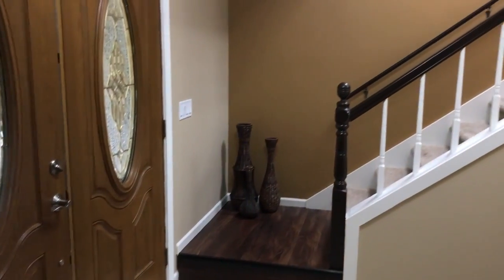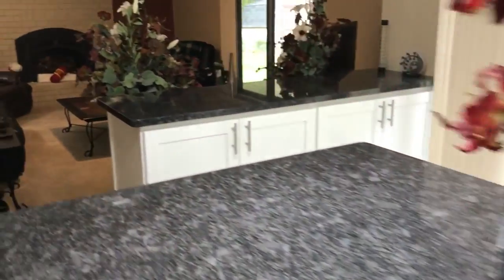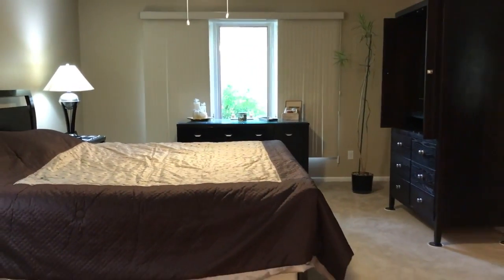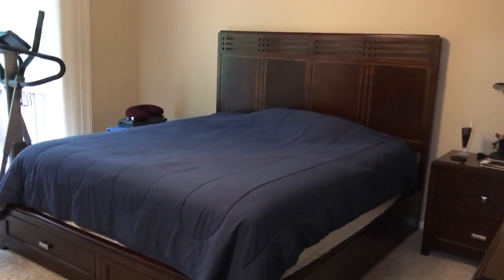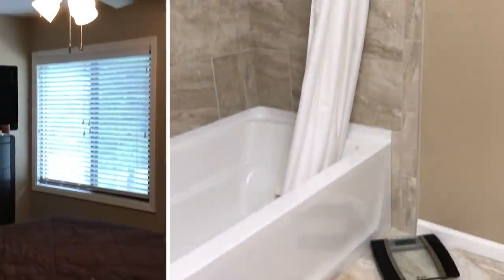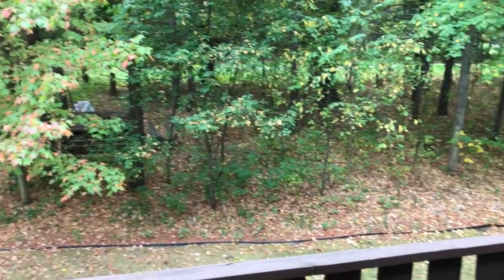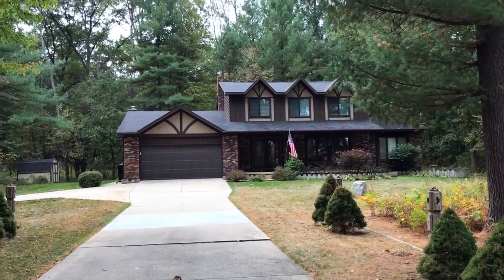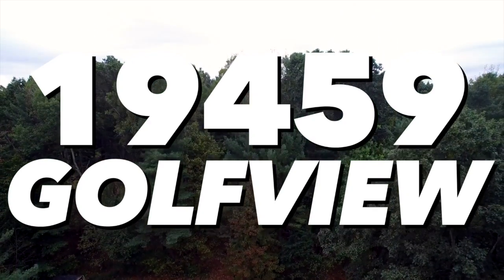19459 Golfview - Big Rapids Real Estate for Sale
Listed at $259,000!! Welcome Home! This stunning colonial home is as comfortable as it is elegant, with stylish appointments and high end features around every corner. It sits on the 13th fairway of the Falconhead Golf Course in Big Rapids' premiere neighborhood, The Golfview Estates. The home has been completely remodeled and you'll love the master suite with its enormous closet and walk in shower, the ceramic floors and granite counters in the gorgeous and incredibly modern kitchen, and the view from the balcony deck. As you make your way into the quiet and beautiful back yard, you're greeted by the large patio area with a covered deck and fire area. It's perfect for entertaining. There's plenty of room for all of your toys in the attached garage, and as you step through the door you'll feel like you're home...